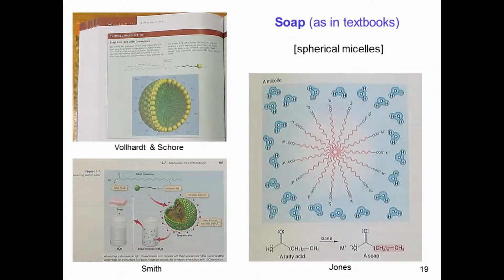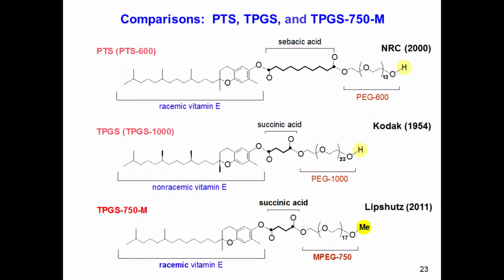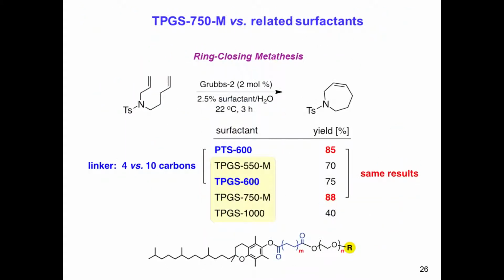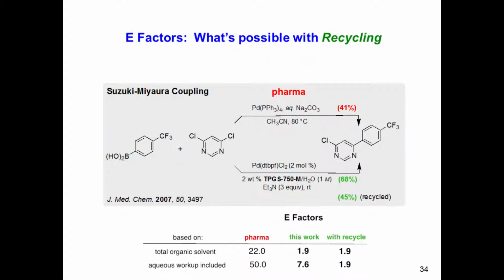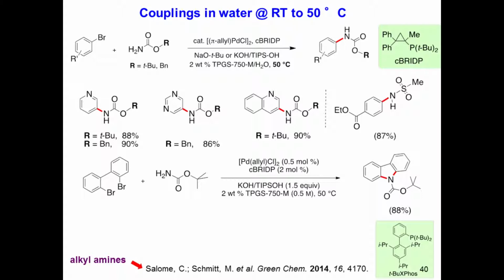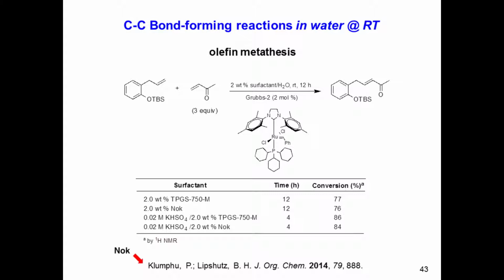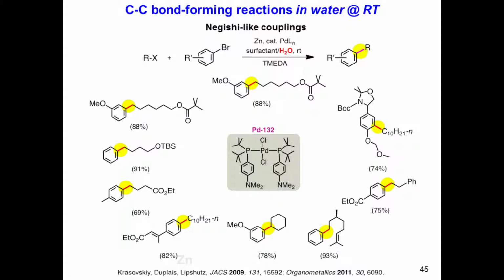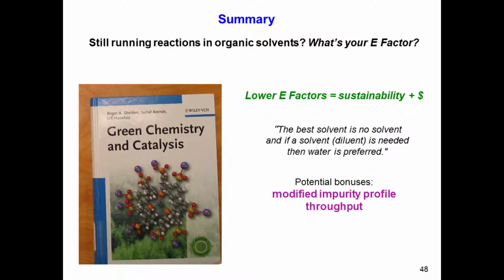Transitioning Organic Synthesis from Organic Solvents to Water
Dr. Bruce H. Lipshutz, Professor of Chemistry, University of California - Santa Barbara, discusses his work on developing an alternative to organic solvents that is safer and generates less waste. Learn how reactions can be carried out in water, mostly at room temperature.